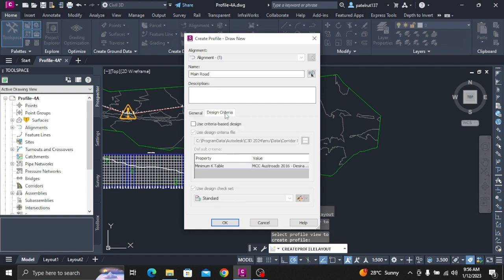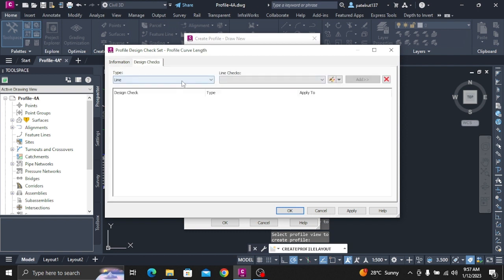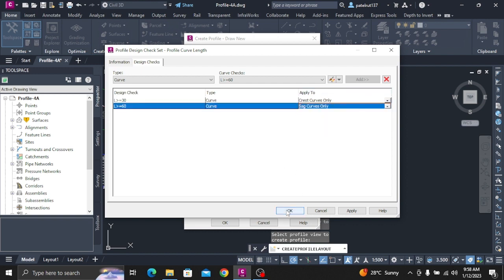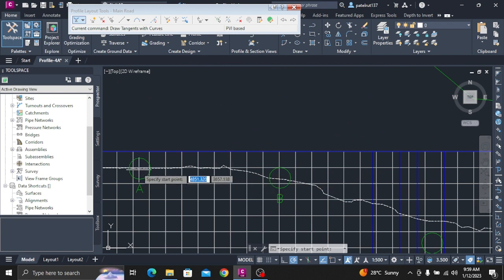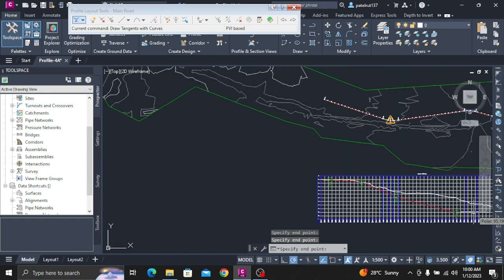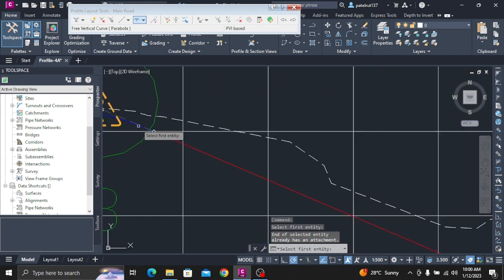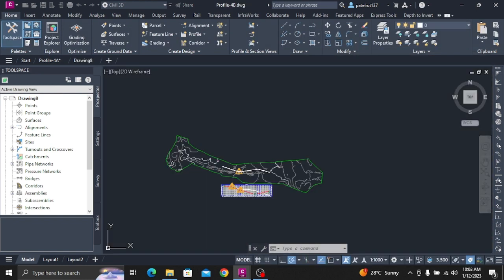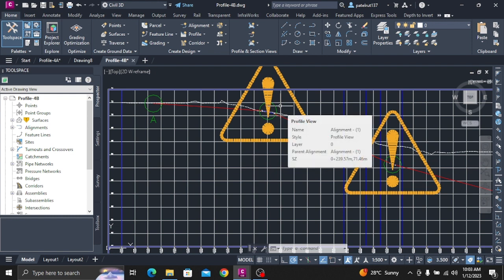Designing and Modifying Profile Views